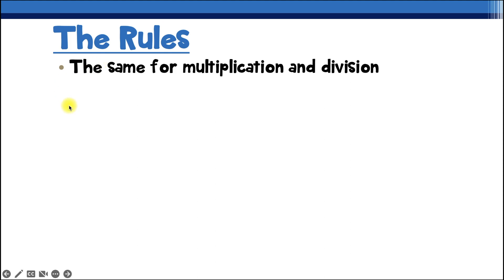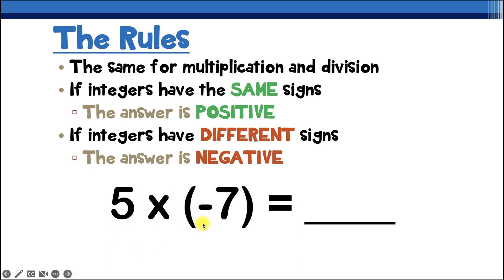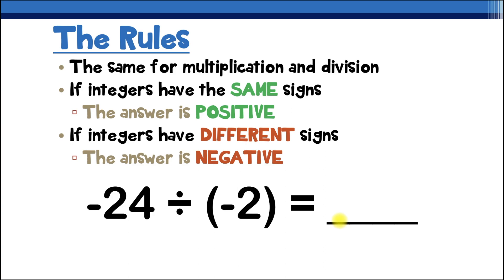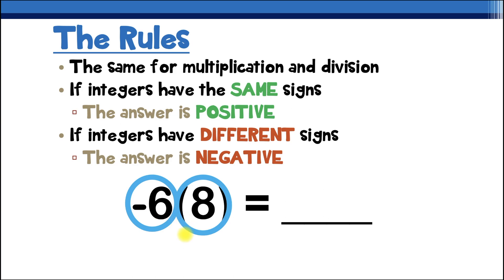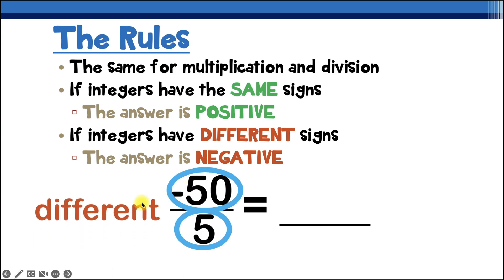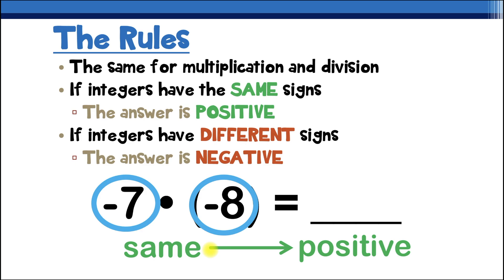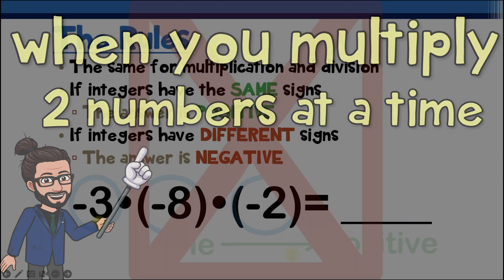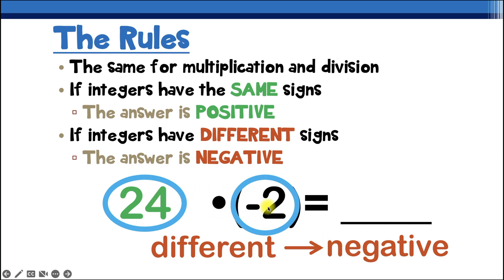Multiplying and Dividing Integers | The Math Review | 7NS2a | 7NS2b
In this video, we will be exploring the fundamentals of multiplying and dividing integers. These operations are essential in basic arithmetic and form the basis for more advanced mathematical concepts. Understanding how to multiply and divide integers is crucial for anyone who wishes to excel in mathematics or in any field that requires a strong foundation in quantitative reasoning.

We will begin by defining what integers are. An integer is a whole number that can be either positive or negative. Examples of integers include -3, -2, -1, 0, 1, 2, 3, and so on. Integers are used in a wide range of mathematical operations, from basic arithmetic to complex calculus.

Multiplying Integers:

Multiplication is the process of combining two or more numbers to form a product. When multiplying integers, we must consider two things: the signs of the integers and their absolute values.

When we multiply two integers with the same sign, the product is always positive. For example, if we multiply -2 by -3, the product is +6. Similarly, if we multiply 4 by 6, the product is +24.

However, when we multiply two integers with different signs, the product is always negative. For example, if we multiply -4 by 3, the product is -12. Similarly, if we multiply -5 by +2, the product is -10.

It's important to note that the absolute value of the product is equal to the product of the absolute values of the integers. For example, if we multiply -2 by -3, the absolute value of -6 is 6, which is the product of the absolute values of -2 and -3.

We will also explore some strategies for simplifying multiplication problems with integers. For instance, we can use the distributive property to simplify expressions. This property allows us to multiply a number by a sum or difference of numbers. For example, 3(4+5) can be simplified to 3(9), which equals 27.

Dividing Integers:

Dividing integers is similar to multiplying integers, but there are some important differences to consider. When we divide two integers with the same sign, the quotient is always positive. For example, if we divide -6 by -2, the quotient is +3. Similarly, if we divide 12 by 4, the quotient is +3.

However, when we divide two integers with different signs, the quotient is always negative. For example, if we divide -8 by 2, the quotient is -4. Similarly, if we divide 10 by -2, the quotient is -5.

Just like multiplication, the absolute value of the quotient is equal to the quotient of the absolute values of the integers. For example, if we divide -8 by -2, the absolute value of +4 is the quotient of the absolute values of -8 and -2.

We will also explore some strategies for simplifying division problems with integers. For instance, we can use the fact that division is the inverse of multiplication. This means that we can multiply the divisor by the quotient to check our answer. For example, if we want to divide 20 by 5, we can multiply 5 by 4 to check that our answer is correct.

Another strategy is to use fractions to represent division. This allows us to simplify complex division problems into simpler multiplication problems. For example, if we want to divide 12 by -3, we can write this as 12/-3, which is the same as -4.

Applications of Multiplying and Dividing Integers:

Multiplying and dividing integers are used in a variety of applications, from calculating sales tax to measuring distances on a map. For example, if a product costs $20 and the sales tax